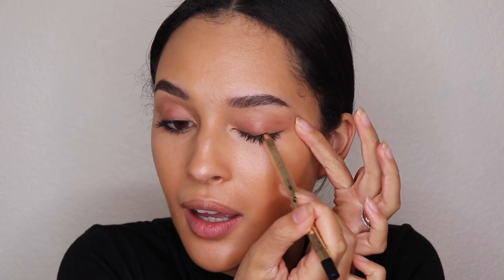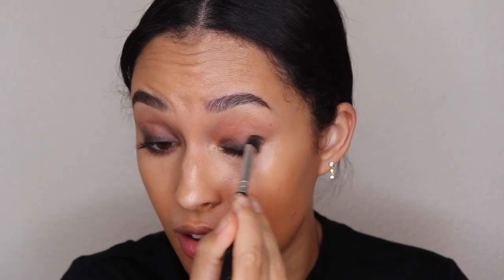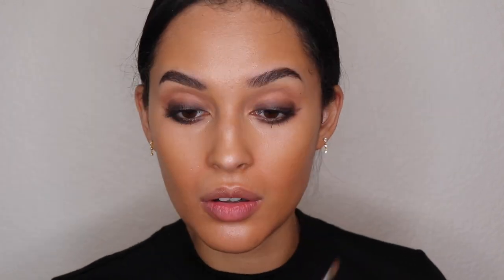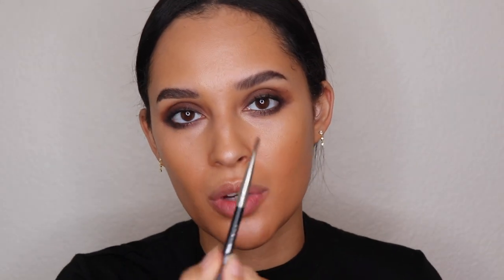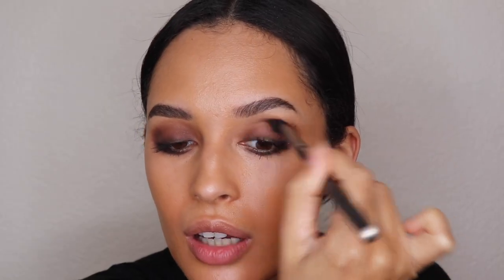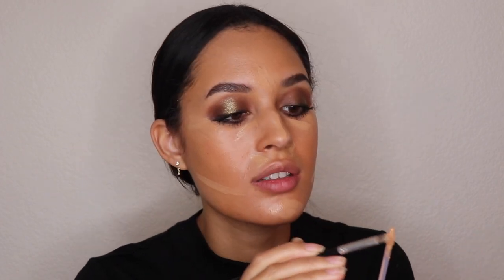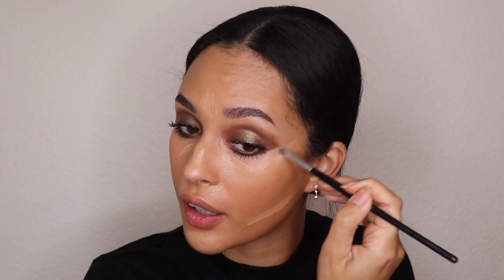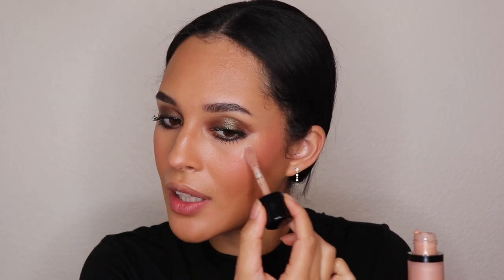simple smokey eye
this is an easy smokey eye makeup tutorial that will help you accomplish a beautiful glam look. I hope you enjoy:)